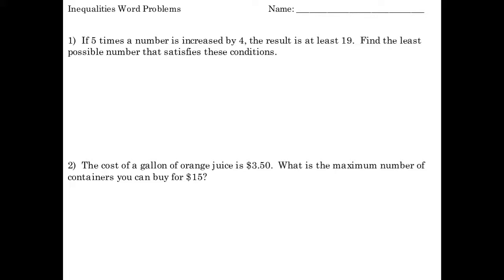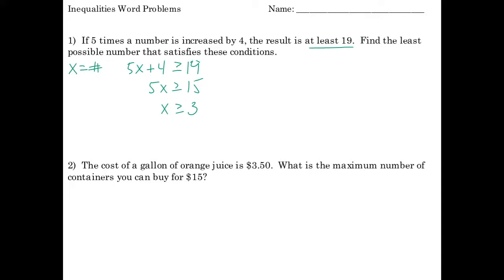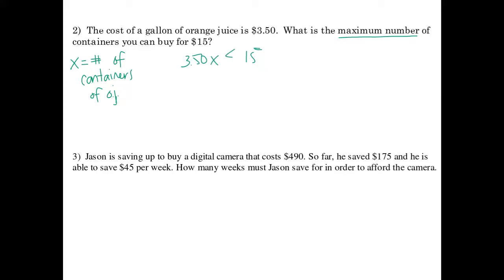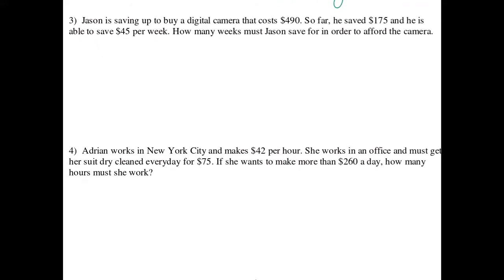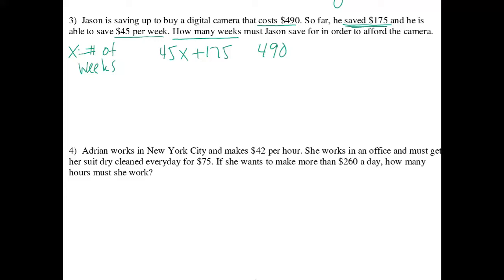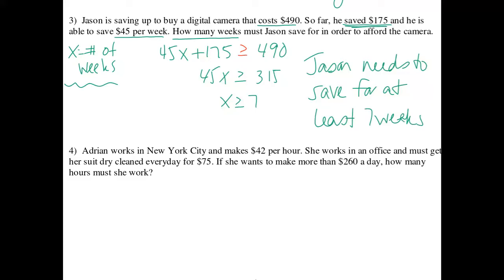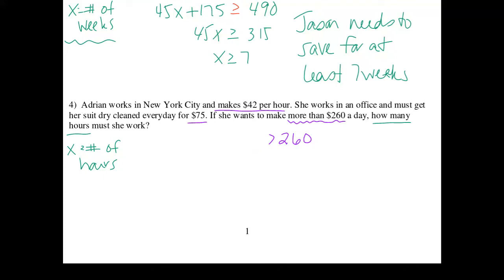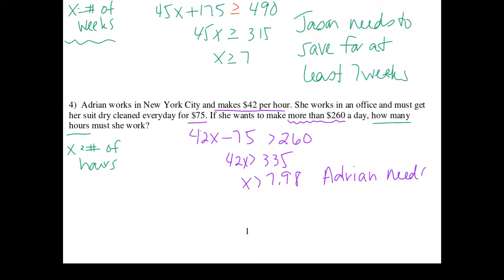Inequality Word Problems Algebra I